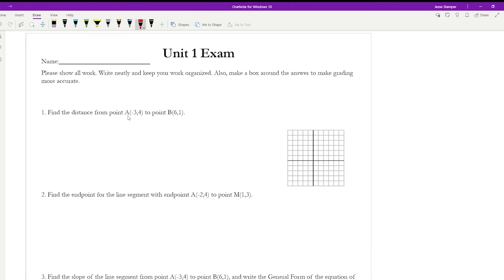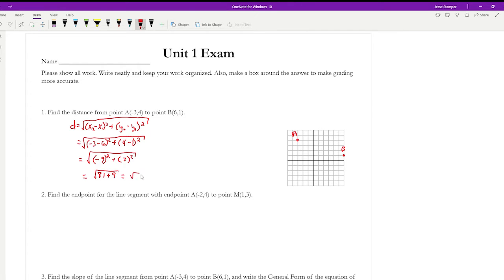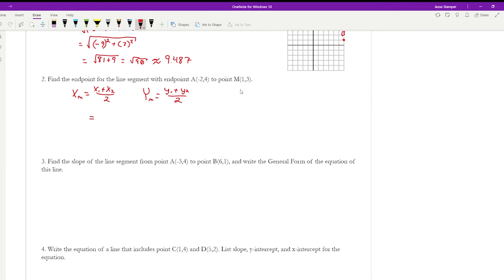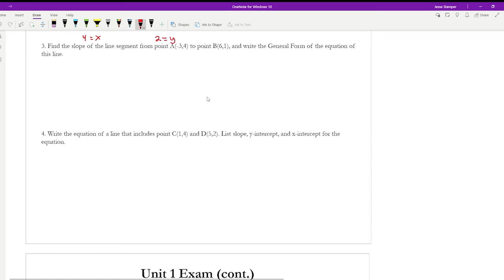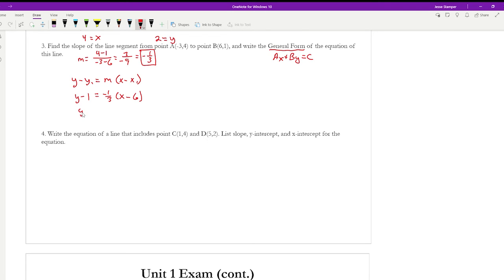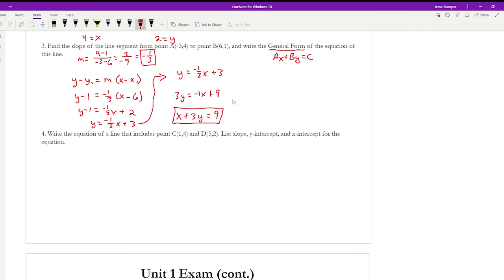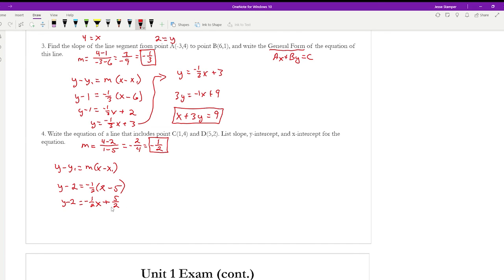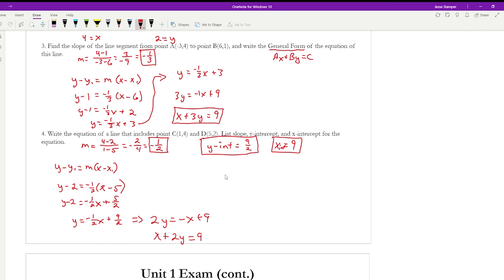PreCal Unit 1 Exam Pt 1